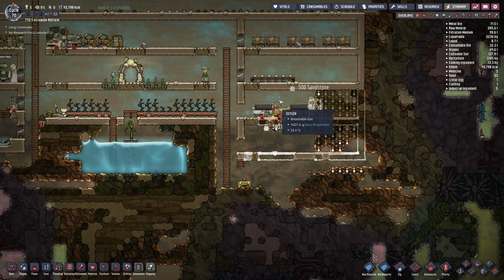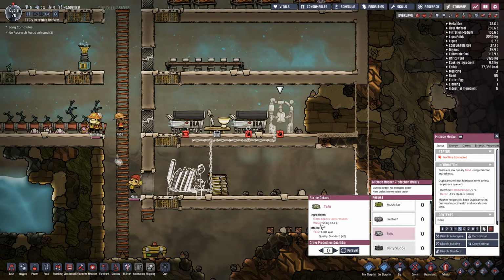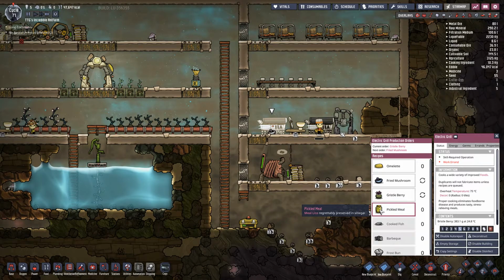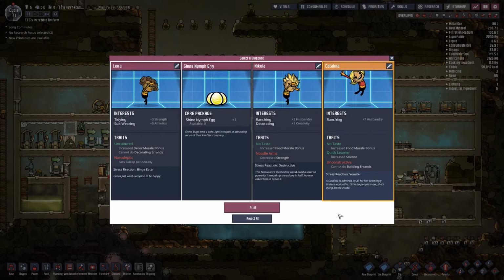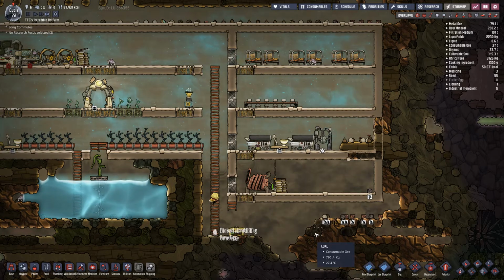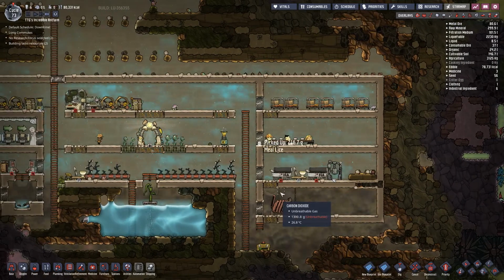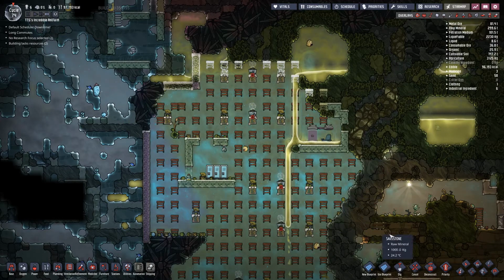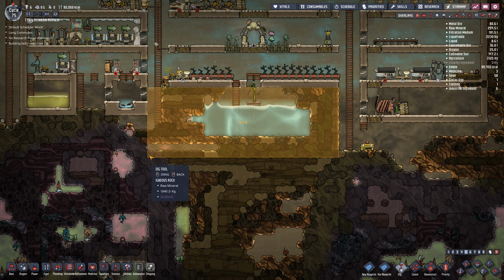Let's play Oxygen not included ~ Launch upgrade ~ TTG's Incredible Antfarm 14